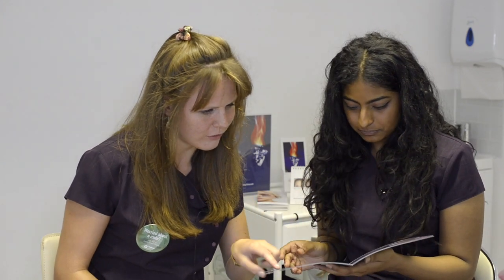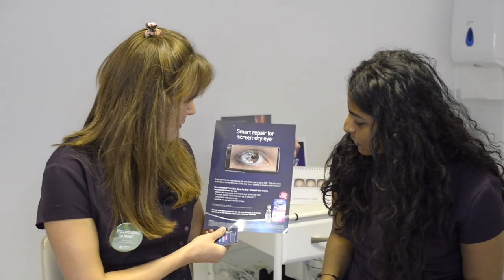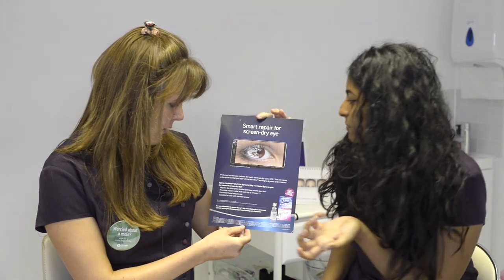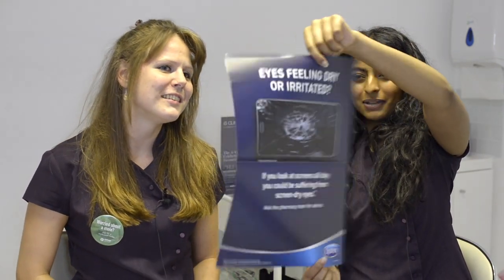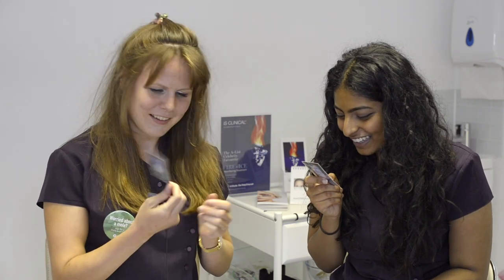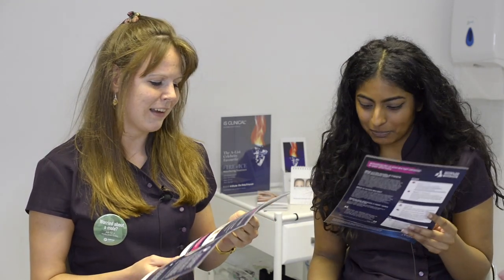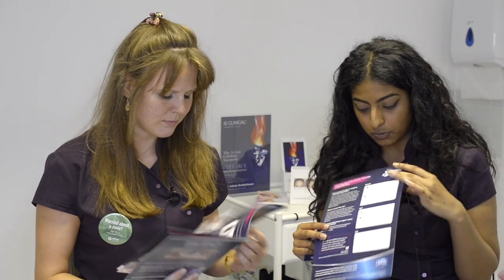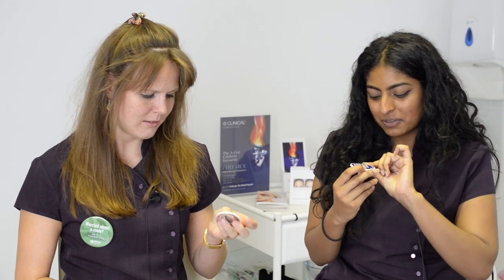Vlog dP5 - Dry Eye Marketing Material for National Eye Health Week 2017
This video is about Dry Eye Marketing Material in Community Pharmacy. This video is intended for healthcare professional use only.